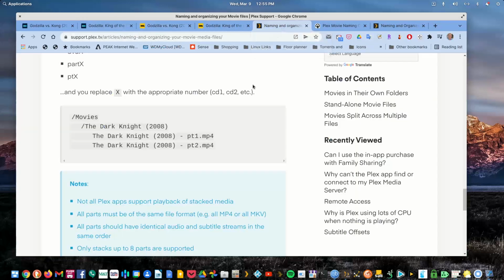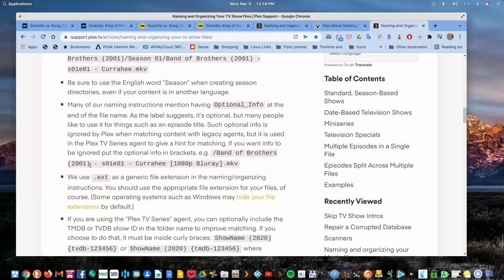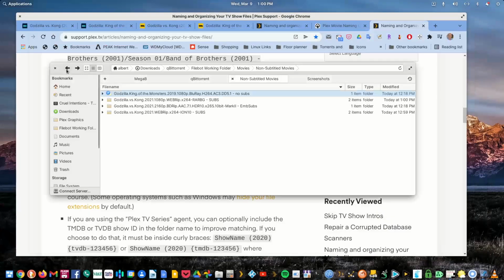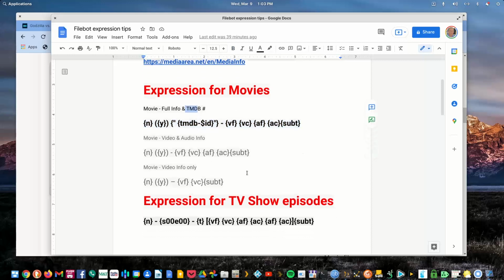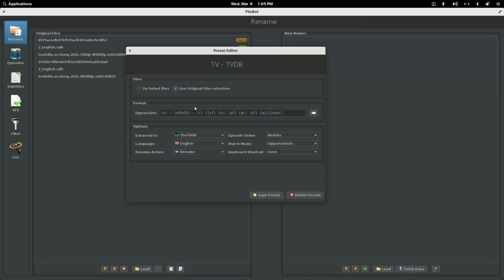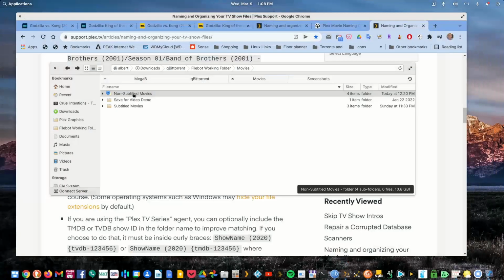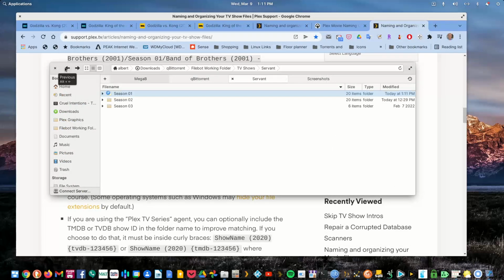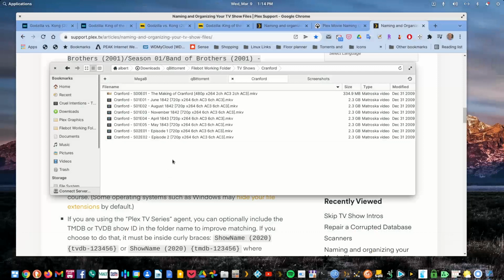Filebot Demo for Jamie and others.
Media Info must be Installed First

Expression for Movies

Movie - Full Info & TMDB #

{n} ({y}) {" {tmdb-$id}"} - {vf} {vc} {af} {ac}{subt}

Movie - Video & Audio Info

{n} ({y}) - {vf} {vc} {af} {ac}{subt}

Movie - Video Info only

{n} ({y}) – {vf} {vc}{subt}

Expression for TV Show episodes

{n} - {s00e00} - {t} [{vf} {vc} {af} {ac}]{subt}